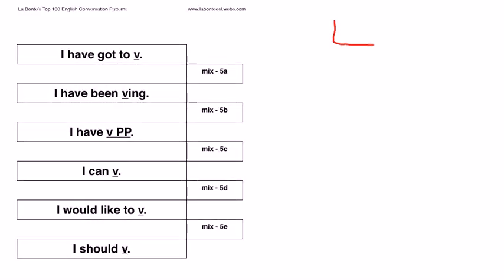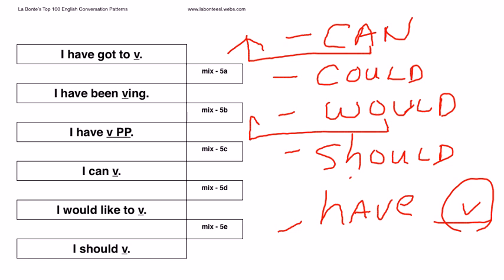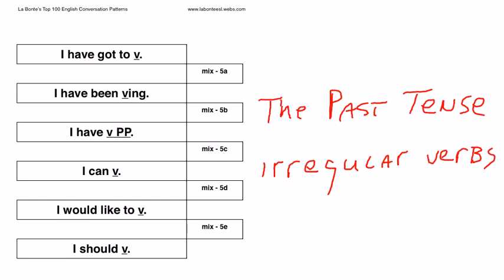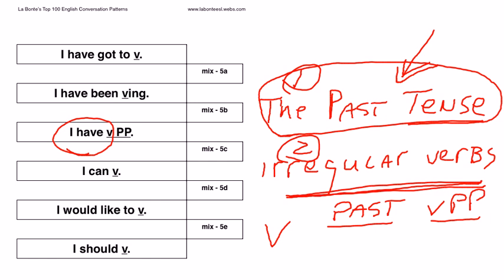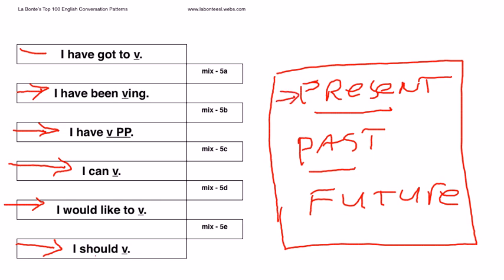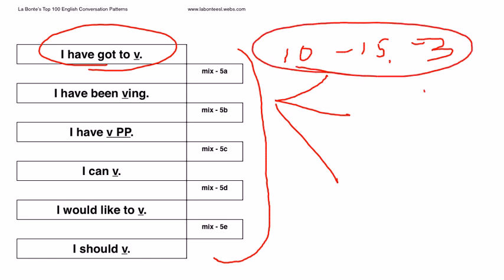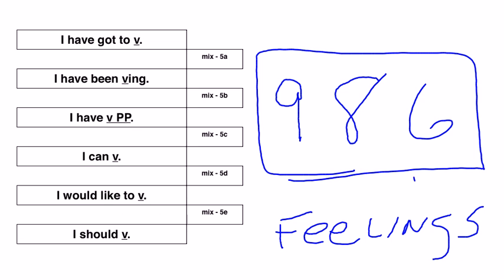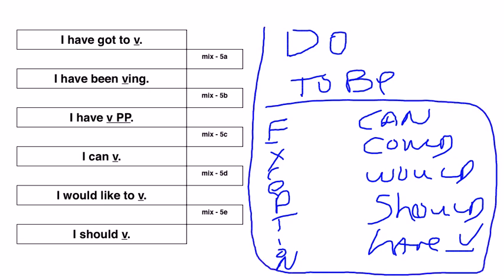ESL Conversation Patterns: Hour 4